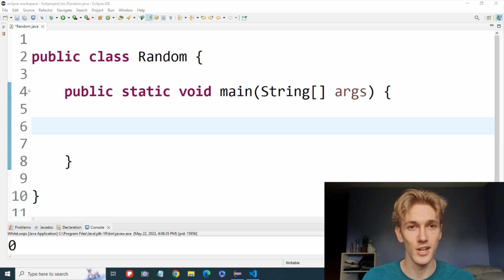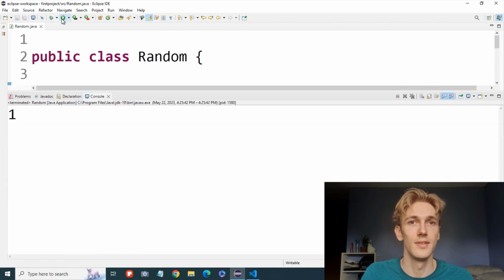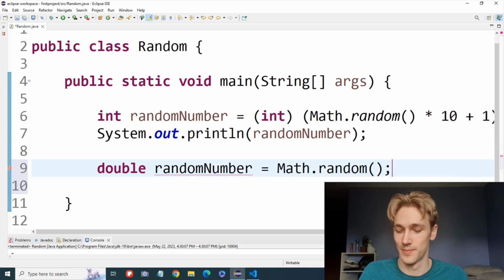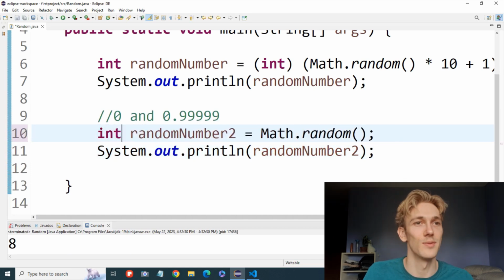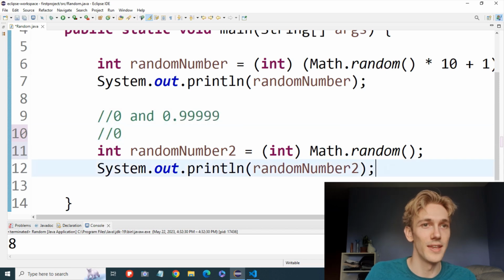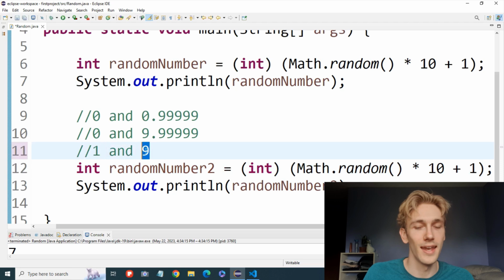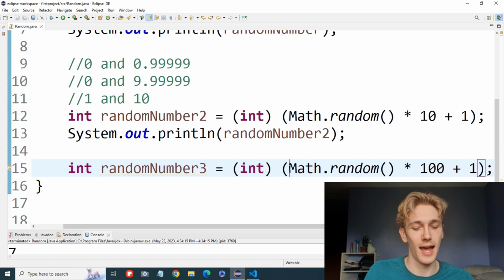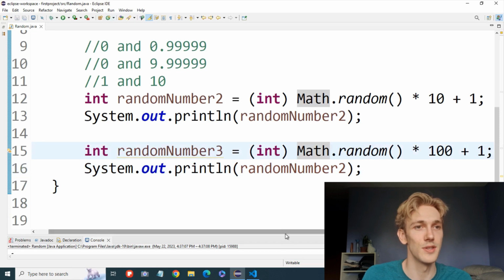Math.random() (Java Tutorial)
Math.random() in Java.
Some super awesome java books:
Head First Java
Effective Java